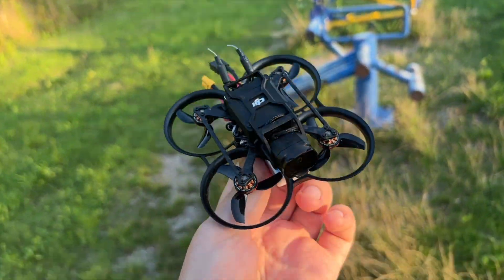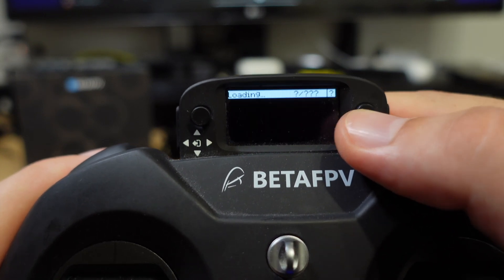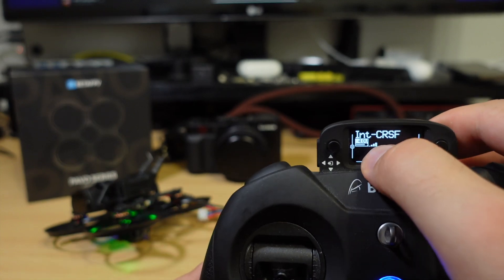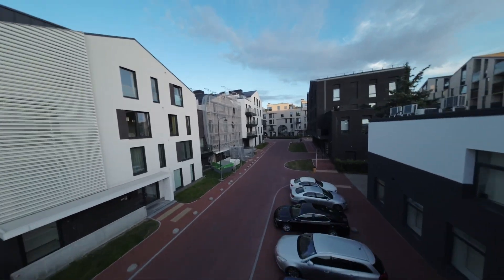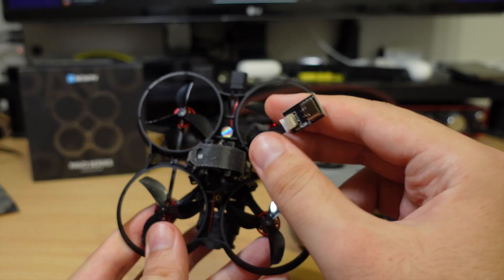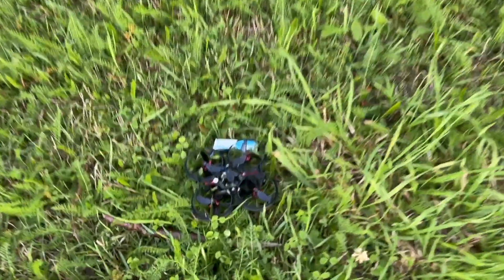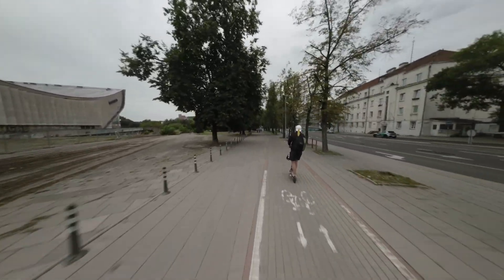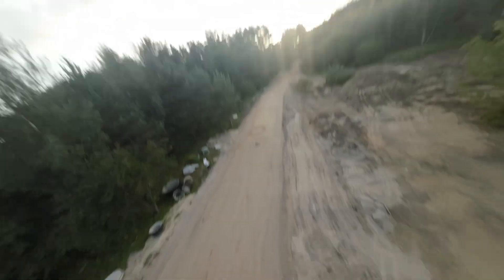Bind DJI Remote 2 to ELRS Drone!? ft. BetaFPV Pavo Pico O3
Pavo Pico new micro cinewhoop can be flown with both ExpressLRS and DJI Remote 2! I will show you how to bind and use both radios in this video.

0:00 Pavo Pico Tiny Whoop
0:19 How to Bind BetaFPV LiteRadio 3 Pro ELRS remote
1:05 Flying Pavo Pico with ExpressLRS
1:40 How to Bind DJI Remote 2 with Pavo Pico O3 whoop
2:10 Betaflight settings for DJI Remote 2
3:00 Flying with DJI Remote 2